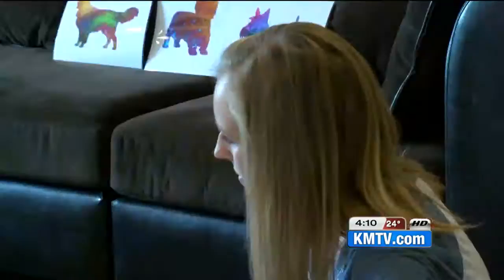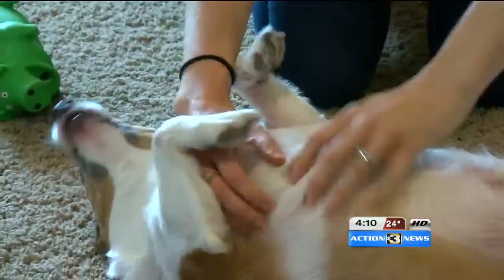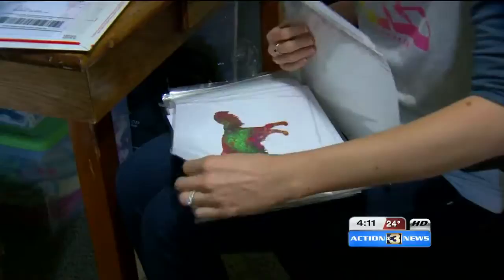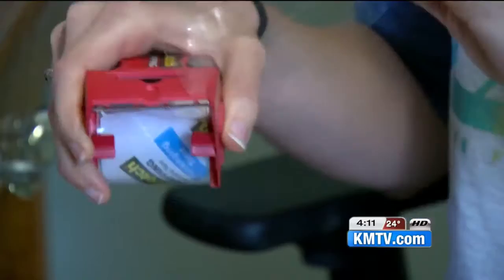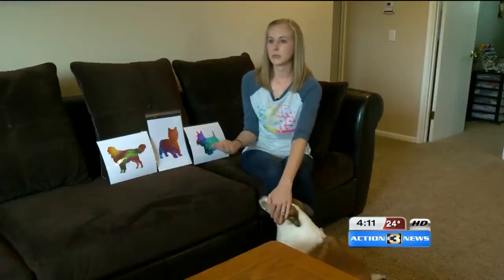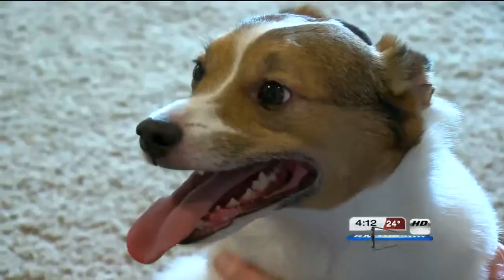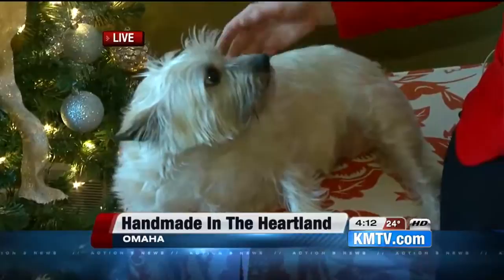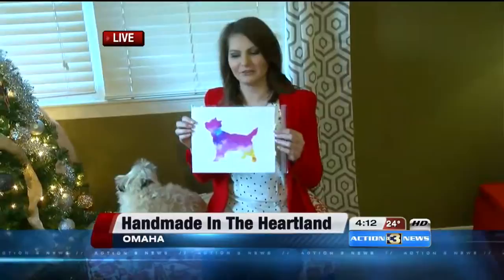Handmade in the Heartland: Lucky Dog Art Prints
From corgis to dobermans, puggles to french bulldogs, dozens of breeds in bright colors adorn the printed pages Omahan Nicole Daberkow makes.